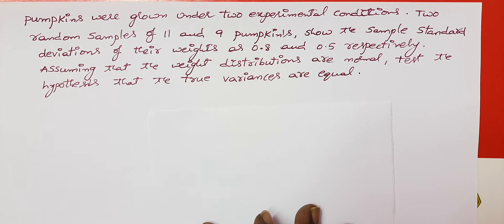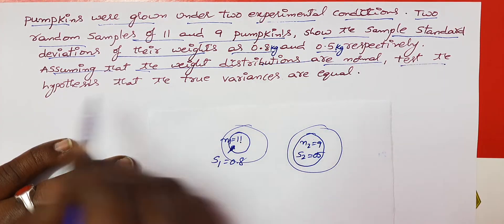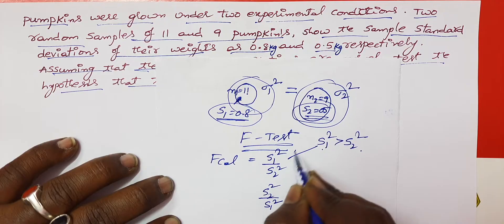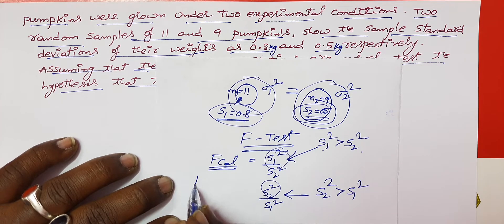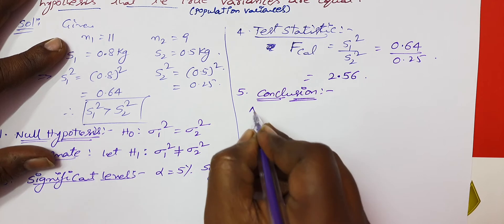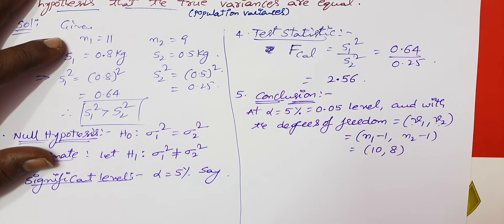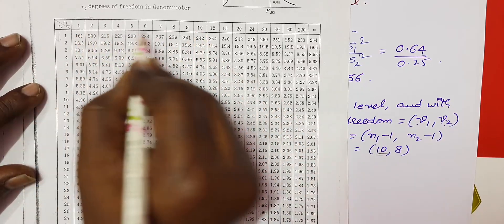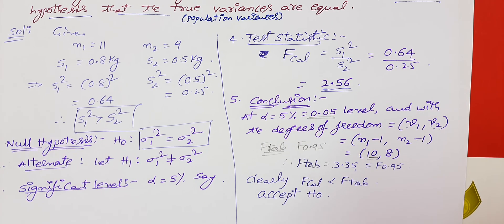13. F - TEST OF DIFFERENCE OF VARIANCES : EXAMPLE